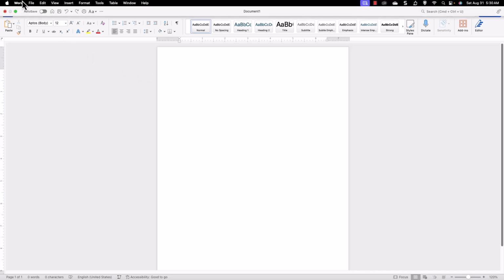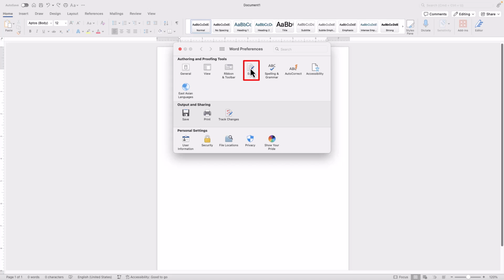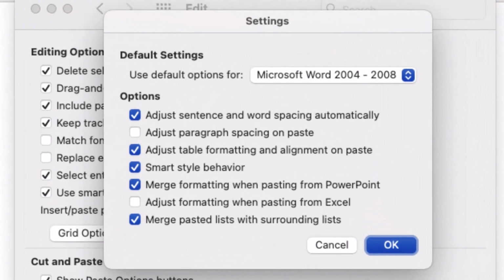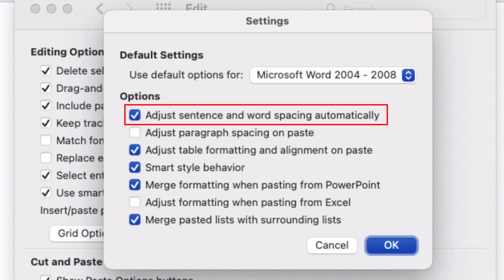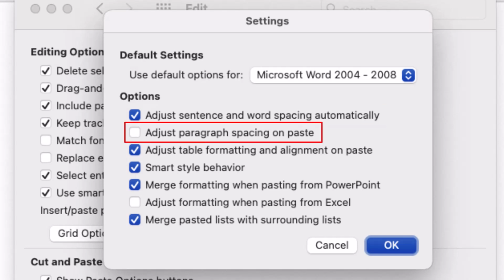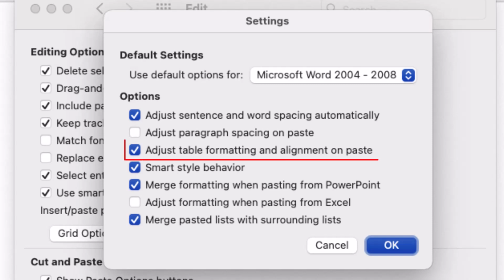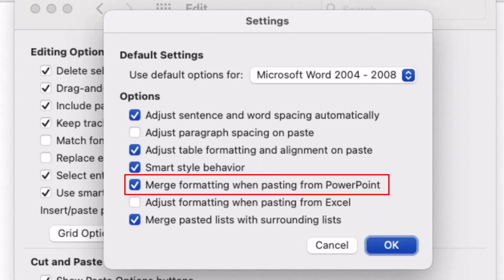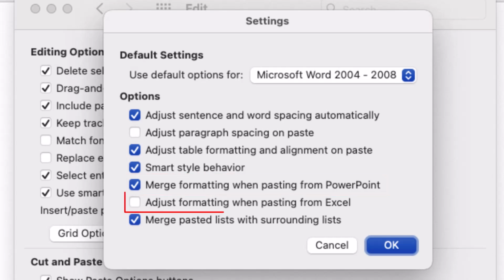How to Customize Paste Settings in Word MAC Version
💻MAC How To Stop Word from Wrecking Your Pasted Text
Pasting content into Word should be easy, right? But instead of a smooth paste, your spacing explodes, fonts change, and tables shift like puzzle pieces that don’t fit. You’re not alone. What if you could set things up once and never worry again about cleaning up Word’s mess? This 60-second video gives you a quick fix that keeps everything looking the way you want it. Watch now and take back control of your formatting.